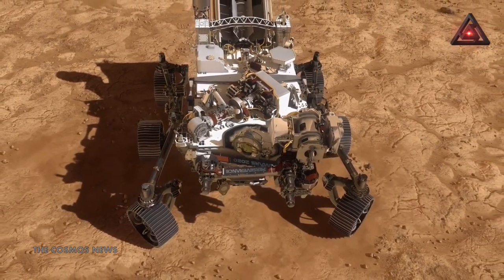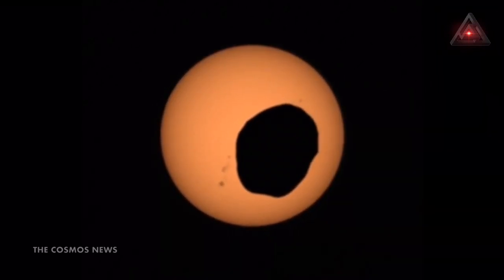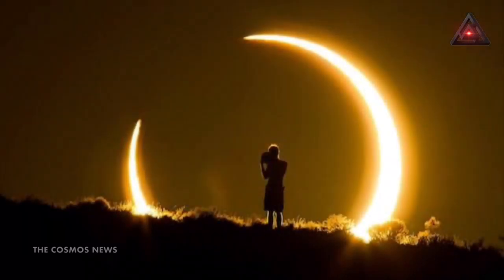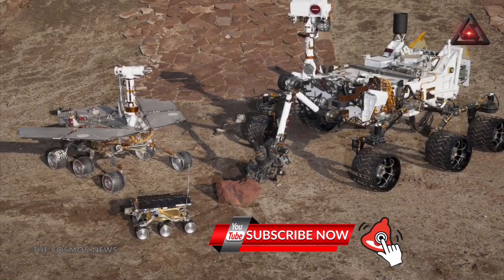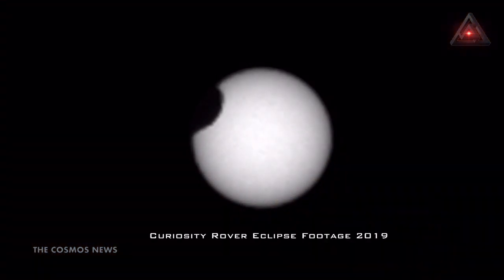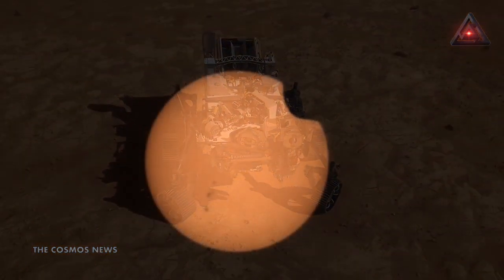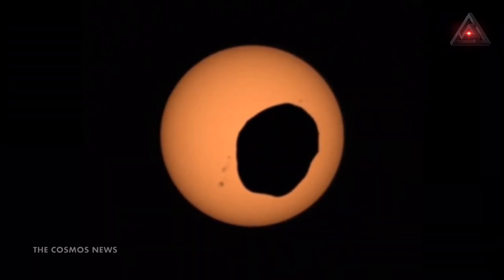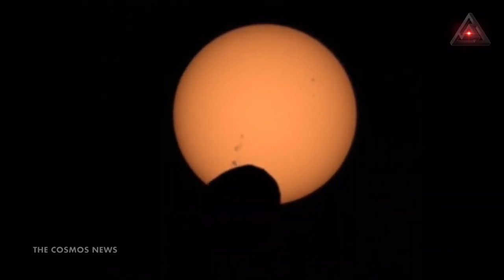Mars Moon Phobos Makes Incredible Solar Eclipse On Mars NASA Perseverance Rover Captures Video Of It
@TheCosmosNews thecosmosnews Incredible video of a solar eclipse… from the surface of Mars!
NASA’s Perseverance Mars rover has captured dramatic footage of Phobos, Mars’ potato-shaped moon, crossing the face of the Sun. These observations can help scientists better understand the moon’s orbit and how its gravity pulls on the Martian surface, ultimately shaping the Red Planet’s crust and mantle.

Captured with Perseverance’s next-generation Mastcam-Z camera on April 2, the 397th Martian day, or sol, of the mission, the eclipse lasted a little over 40 seconds – much shorter than a typical solar eclipse involving Earth’s Moon. (Phobos is about 157 times smaller than Earth’s Moon. Mars’ other moon, Deimos, is even smaller.)

The images are the latest in a long history of NASA spacecraft capturing solar eclipses on Mars. Back in 2004, the twin NASA rovers Spirit and Opportunity took the first time-lapse photos of Phobos during a solar eclipse. Curiosity continued the trend with videos shot by its Mastcam camera system.